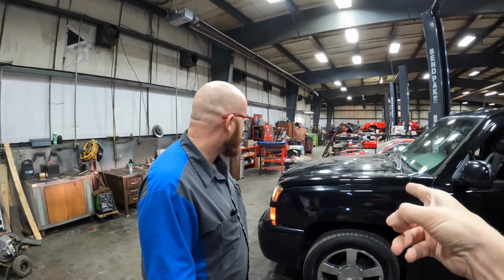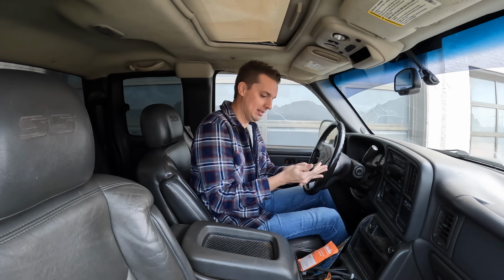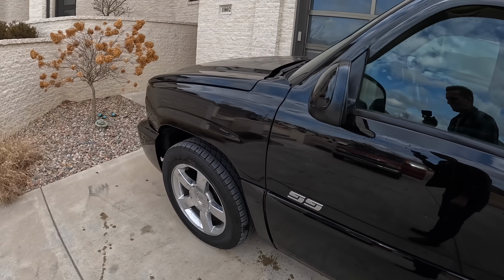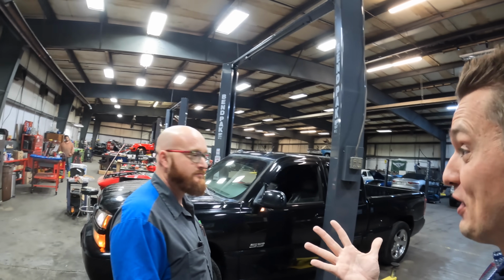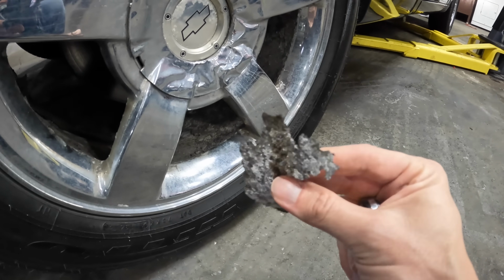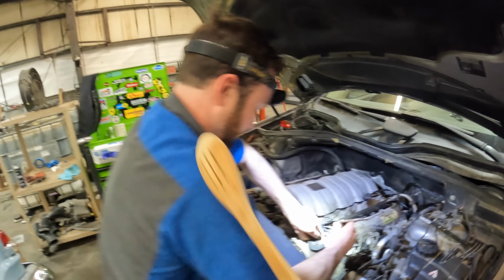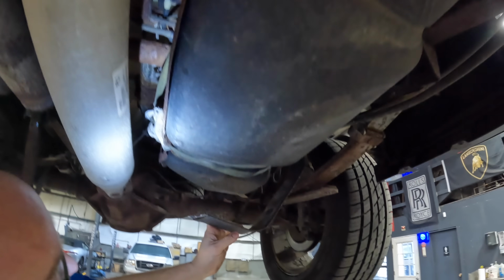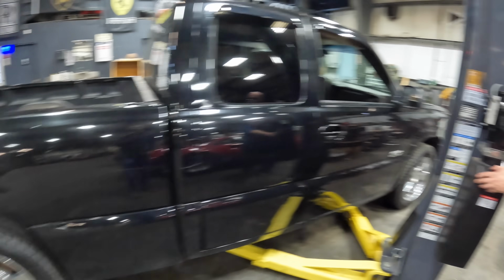This rare Chevrolet Silverado SS was DUMPED on me CHEAP. Is it worth SAVING?